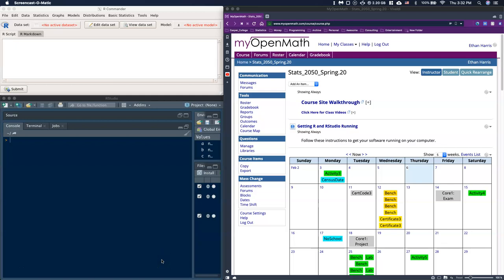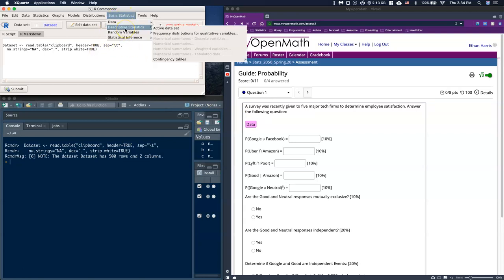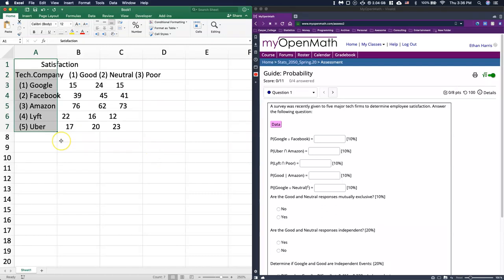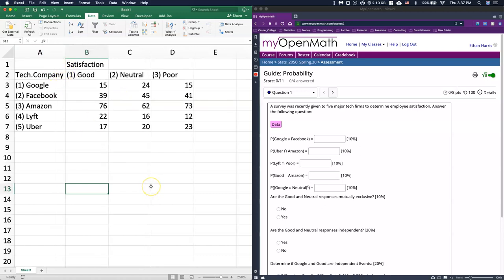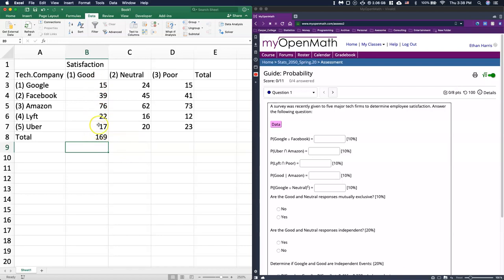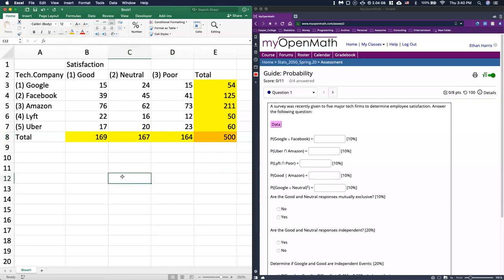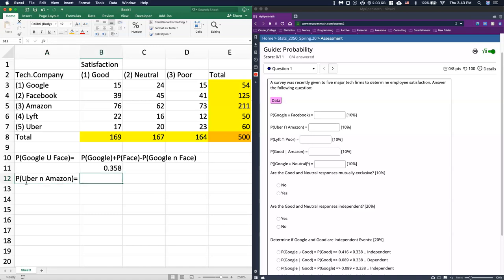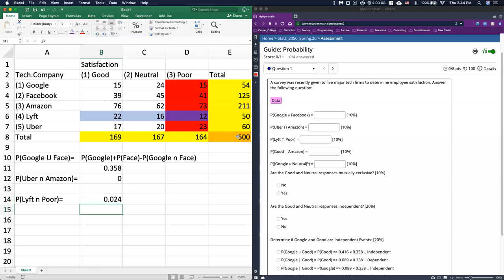Guide: Contingency Table